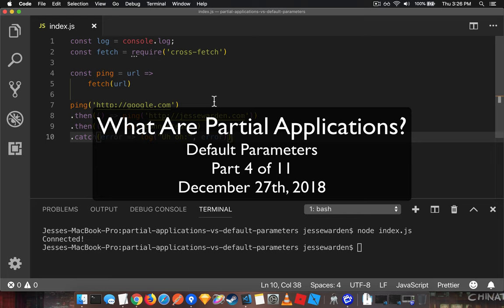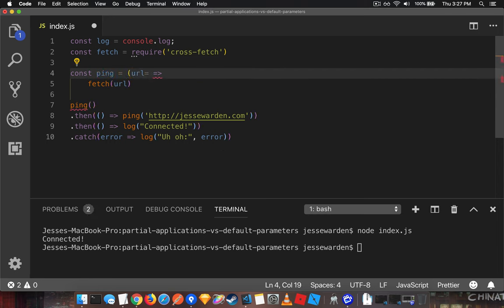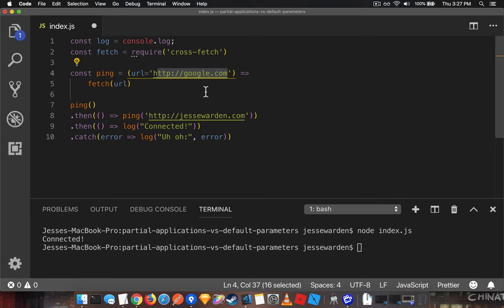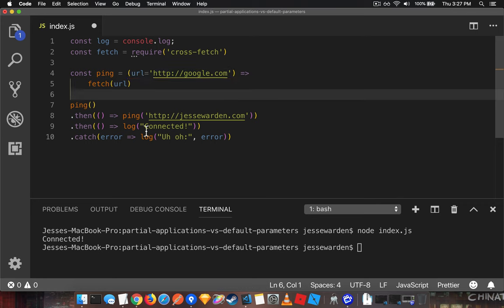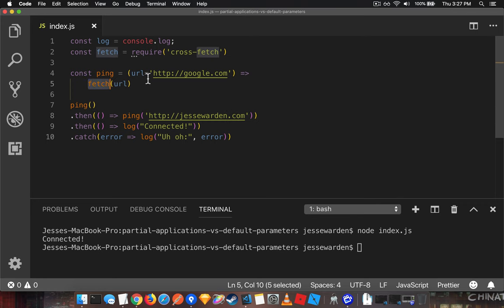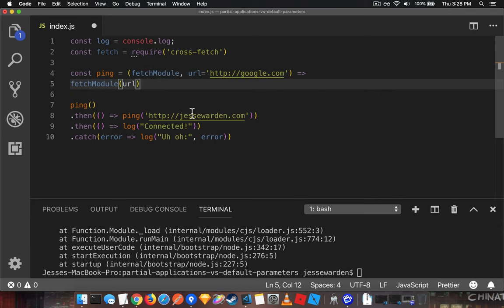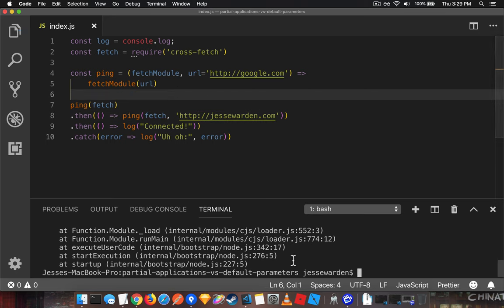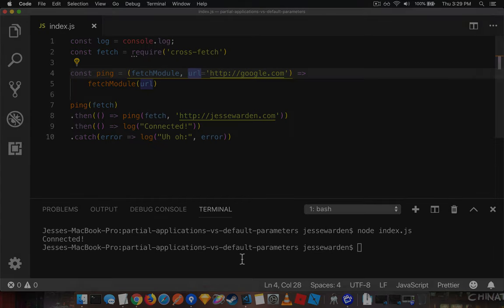What Are Partial Applications? - 4 of 11 - Default Arguments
We'll make a default argument to reduce typing as well as make our function more pure.